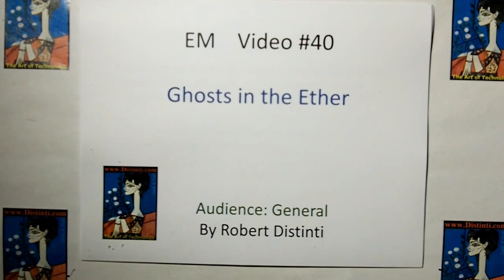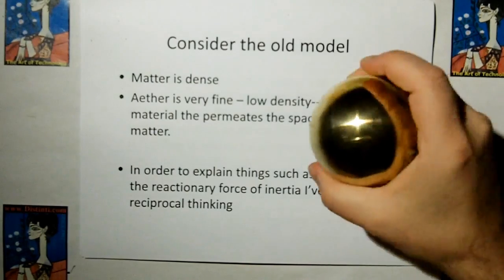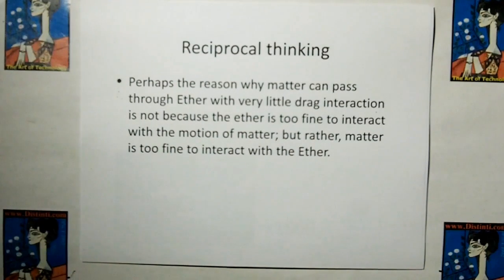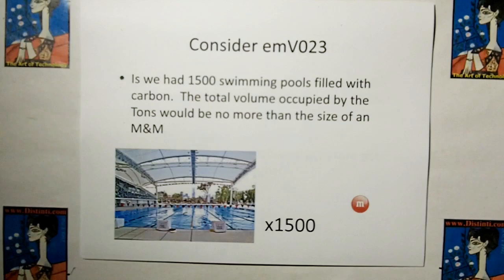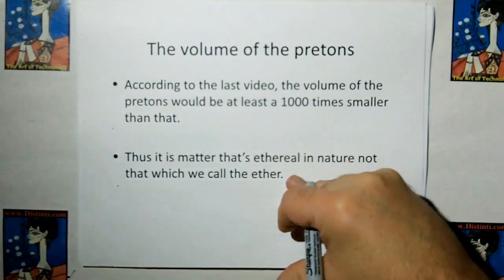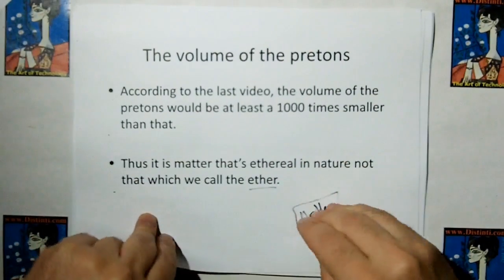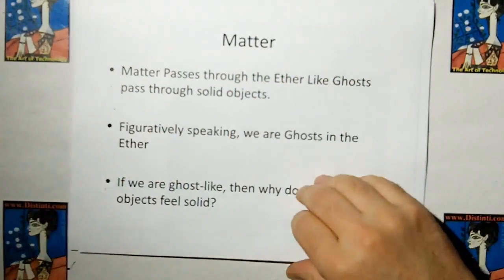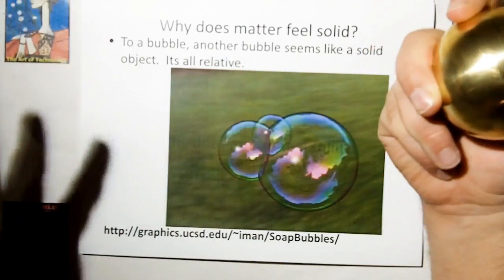emV040: Ghosts in The Ether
Distinti uses reciprocal thinking to show that the classical Aether model is backwards.  Matter is Ethereal and Ether is dense.